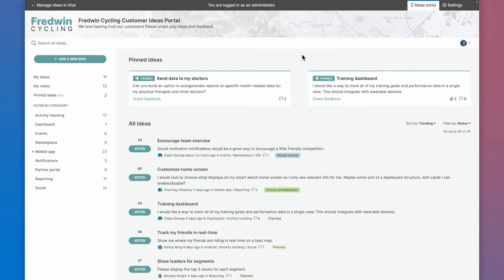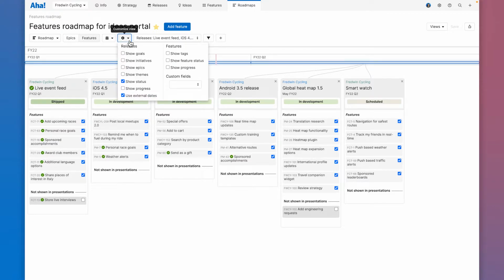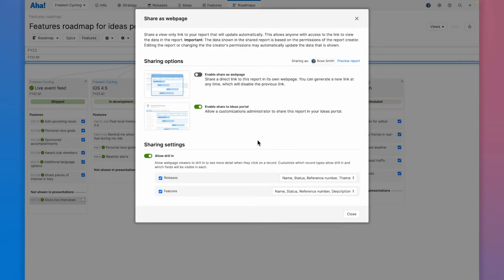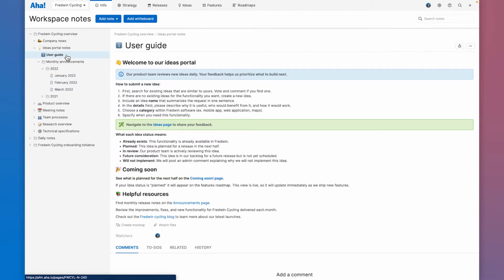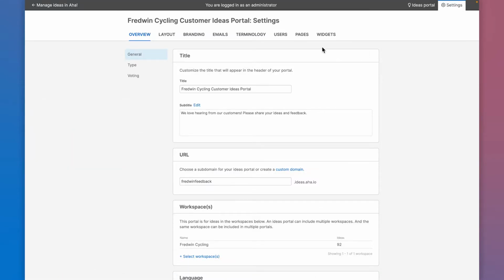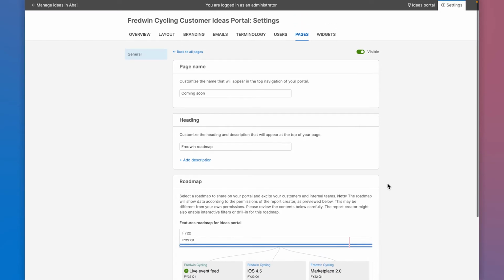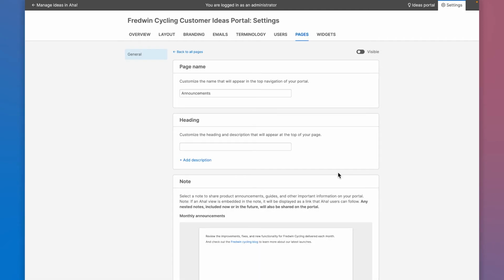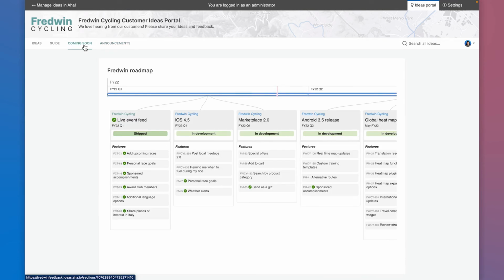Aha! Roadmaps | How to share visual roadmaps via your ideas portal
A healthy ideas portal is full of great feedback from your community. With custom pages you can also proactively communicate your product plans by sharing visual roadmaps and notes right in your portal.

In this video we will walk you through the whole experience of creating portal pages — from choosing the right roadmap and notes to share, publishing them, and viewing them from the perspective of an ideas portal user.